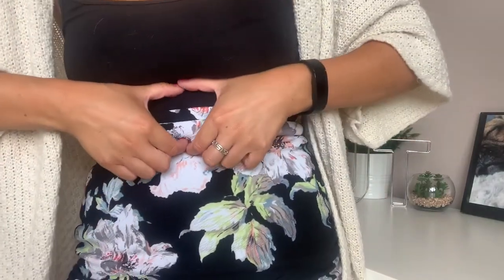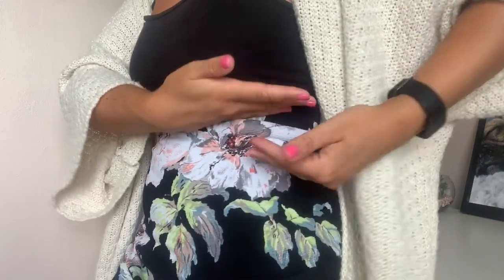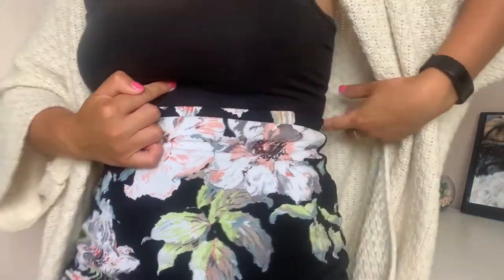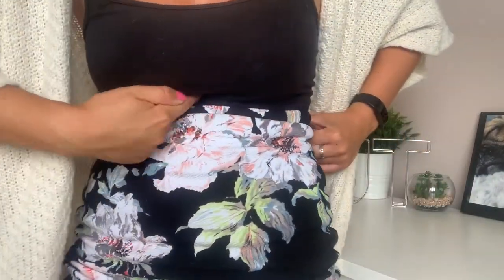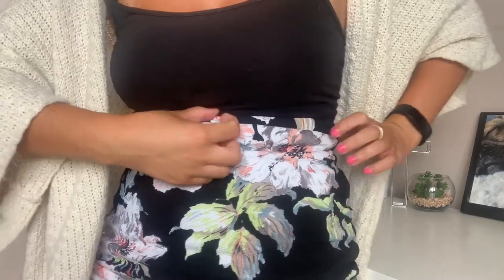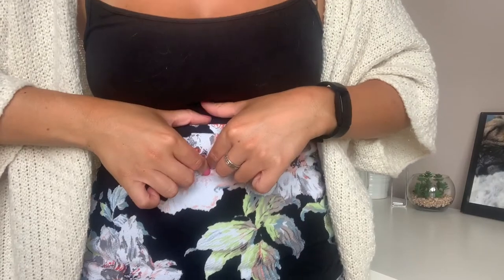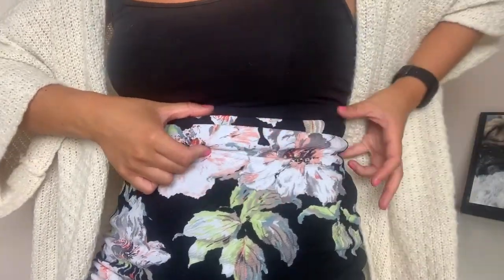MY INVISIBLE ILLNESS | TEITZE SYNDROME vs COSTOCHONDRITIS | RARE DISORDER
Hello, my lovelies! Since a young age, I have suffered from Teitze Syndrome and not many people are aware of this condition. "Tietze syndrome is a rare, inflammatory disorder characterized by chest pain and swelling of the cartilage of one or more of the upper ribs (costochondral junction), specifically where the ribs attach to the breastbone (sternum). The onset of pain may be gradual or sudden and may spread to affect the arms and/or shoulders"

Thank you for visiting my channel. All my love, Jes XO